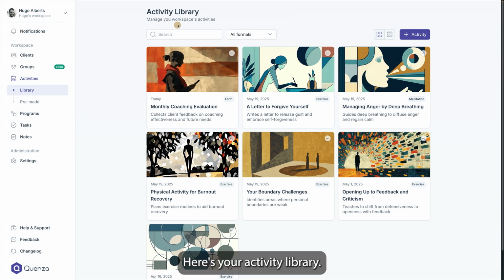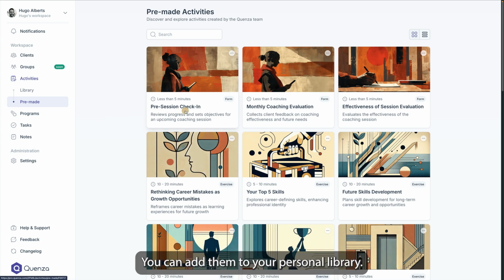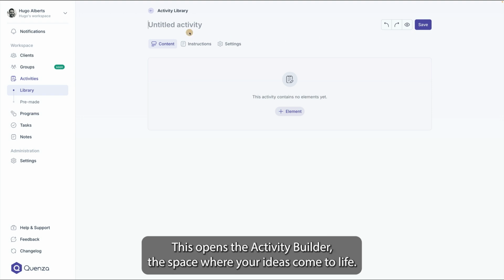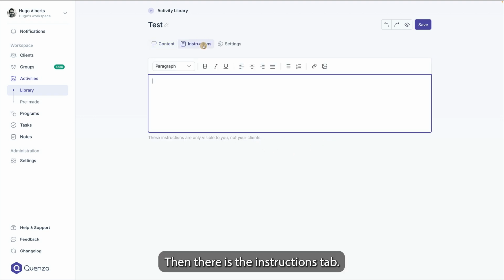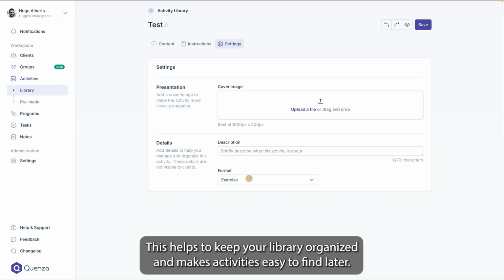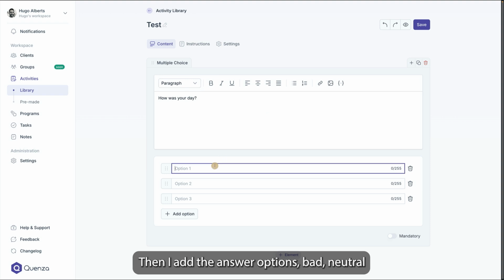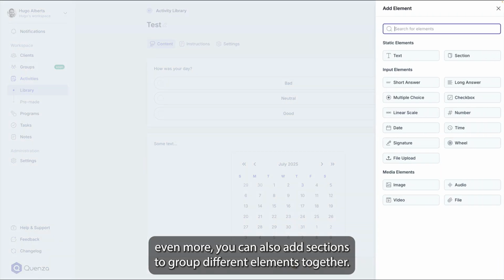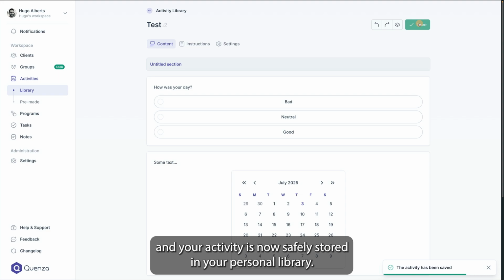Building and Organizing Activities in Quenza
Explore your Activity Library in Quenza and learn how to create powerful new activities for your clients. In this video, we’ll cover:

- Using pre-made activities
- Building custom activities with the Activity Builder
- Adding elements like questions, reflections, and exercises
- Personalizing your activity with settings and featured images
- Previewing and saving activities for future use